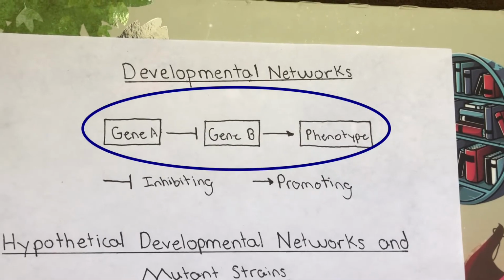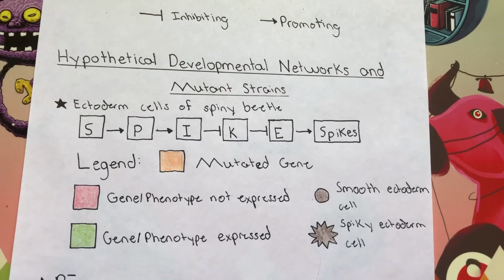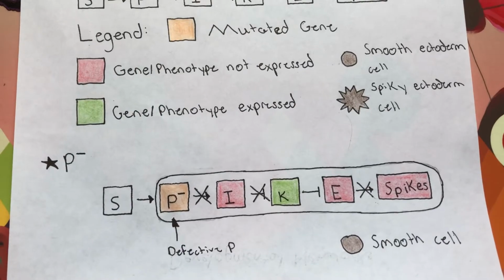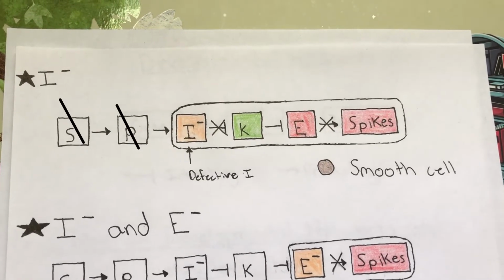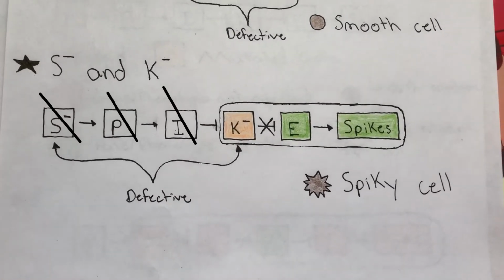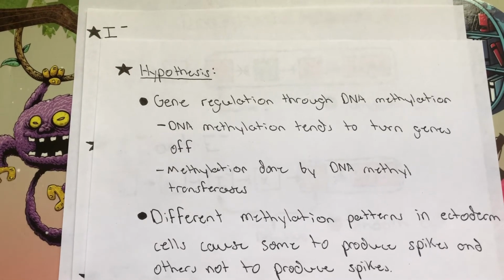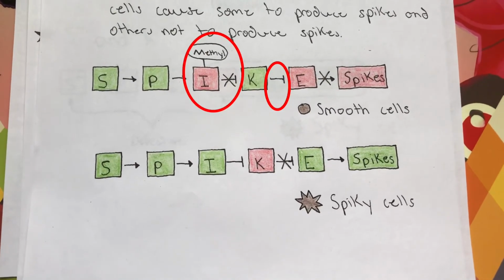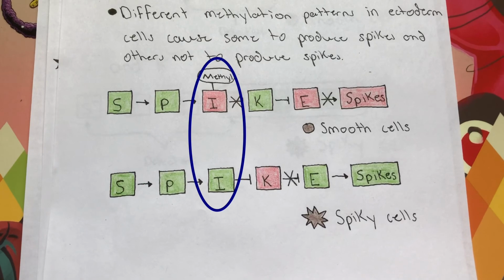Devlyn_Anderson-Spiny Beetle Developmental Network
Sources: Genetics: A Conceptual Approach, Sixth Edition 2017 W.H. Freeman and Company